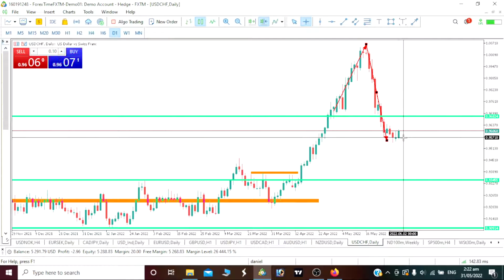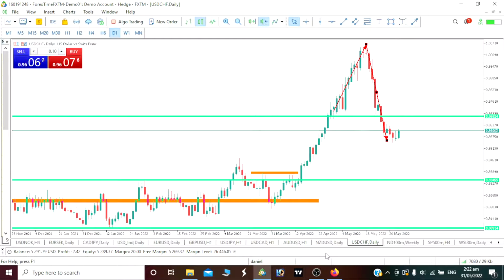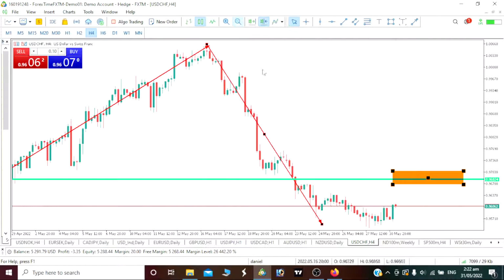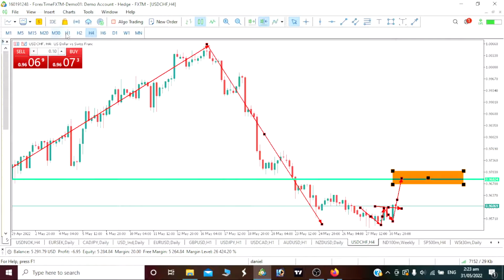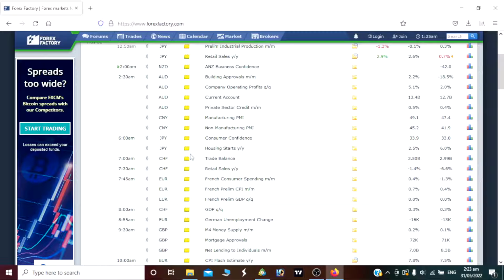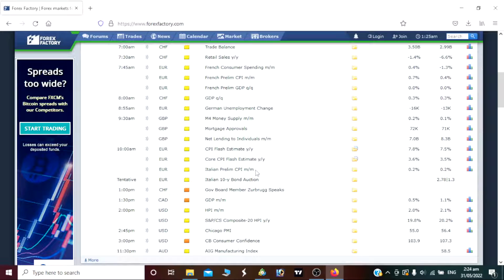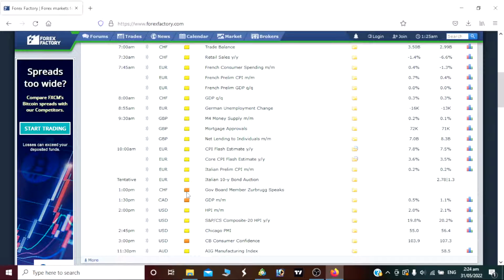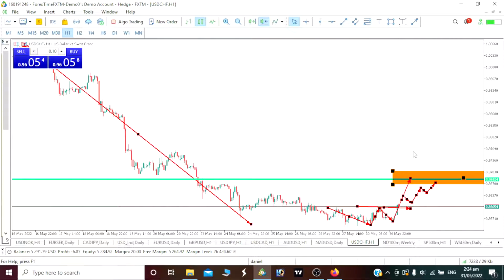USDCHF Forecast & Technical Analysis May 31, 2022 USD/CHF